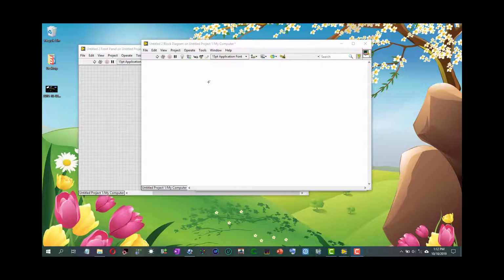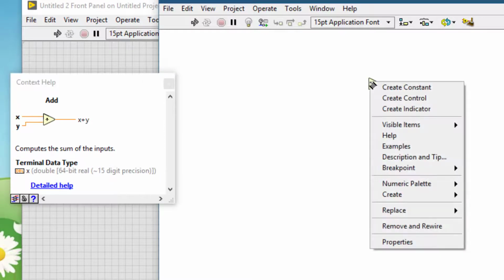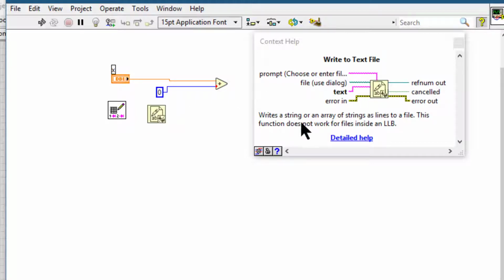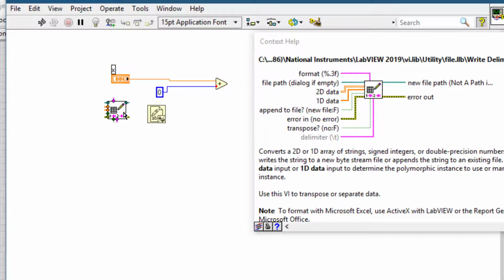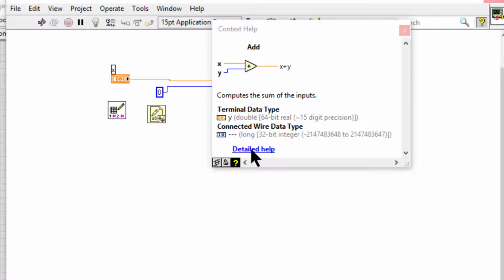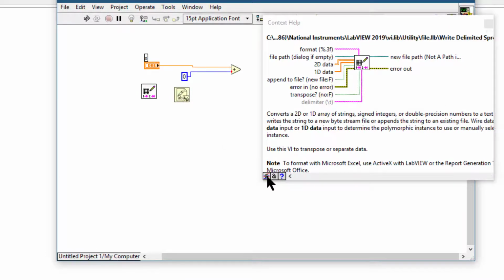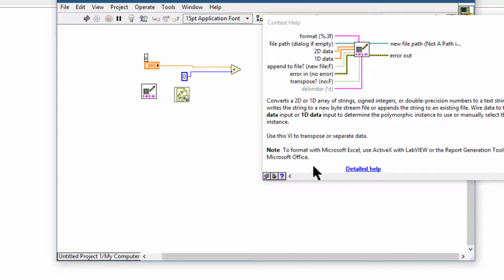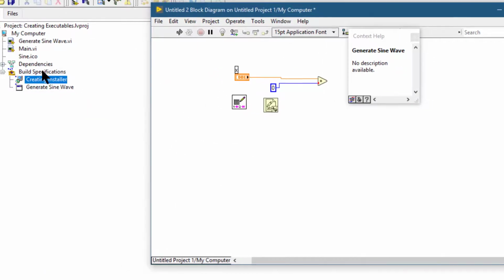How to use Context Help in LabVIEW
In this video we will learn what context help is and how to use it; how to invoke it; how context help display is arranged; how context help window shows required, recommended and optional VI inputs and what they mean; how we can access detailed LabVIEW help from within context help; how to turn on or off the detailed view option; how to lock the context help window onto an object of choice (usually it dynamically updates its contents based on what lies underneath the mouse cursor).